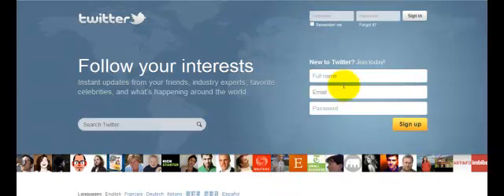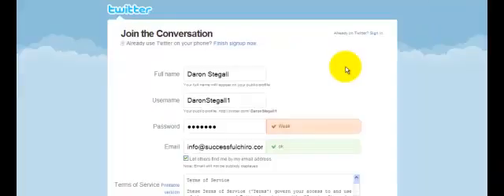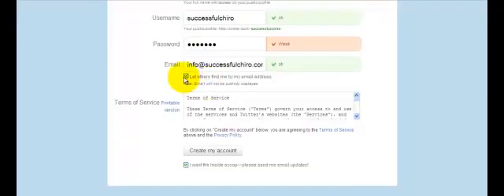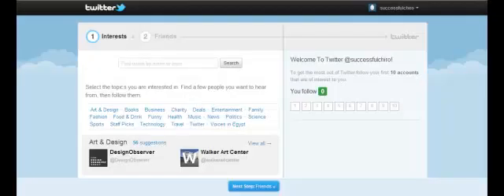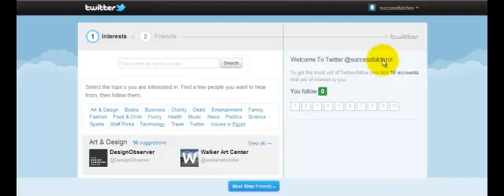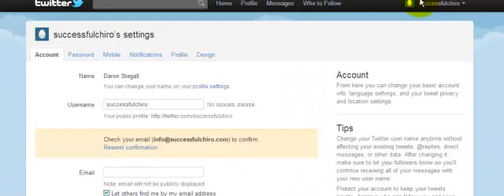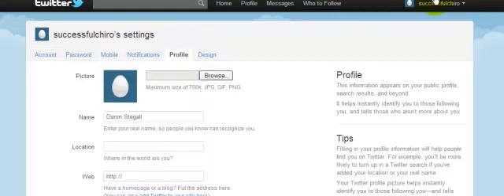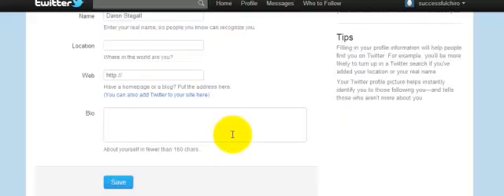Getting Started with Twitter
Use this video to help you with getting a Twitter account set up and starting to follow and find your intial followers.